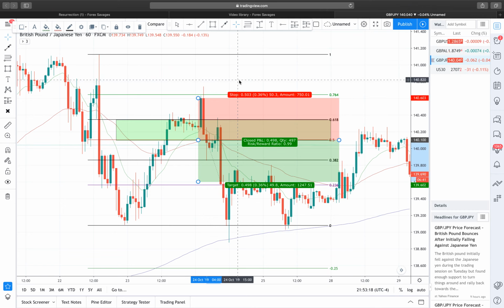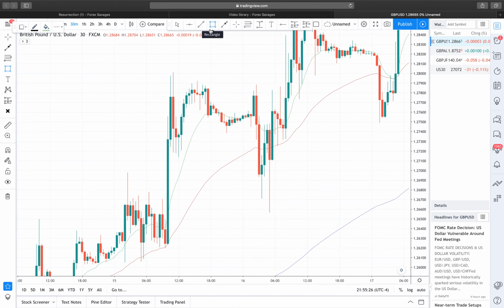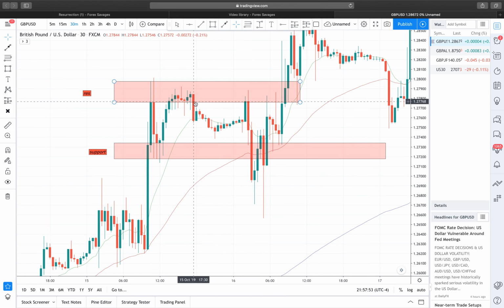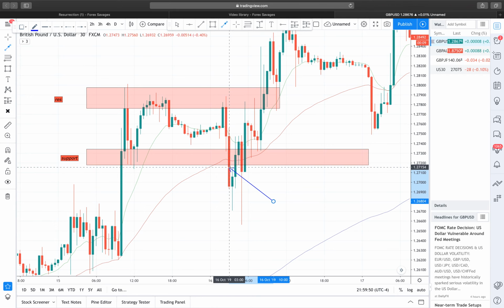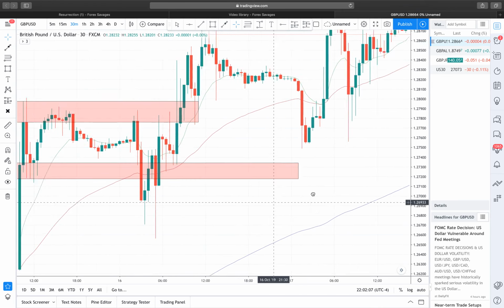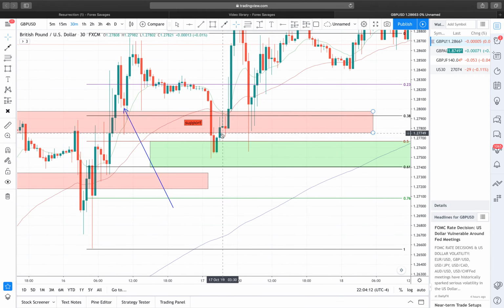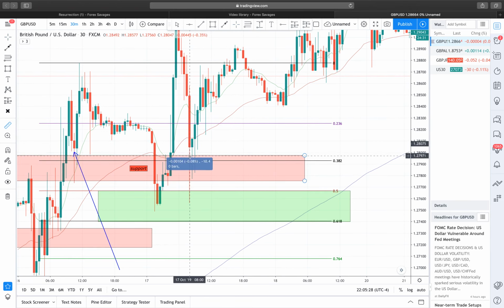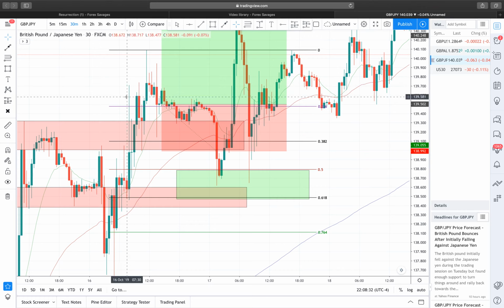Daniel Savage - Support & Resistance